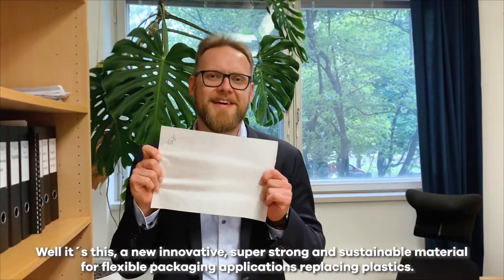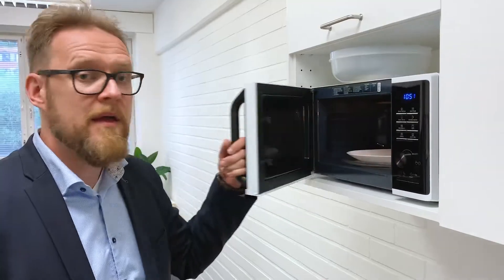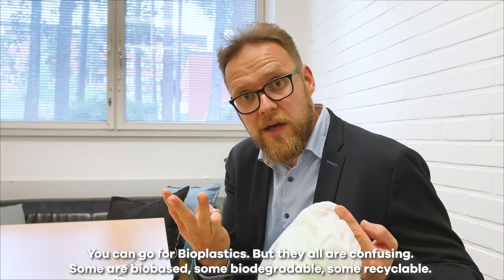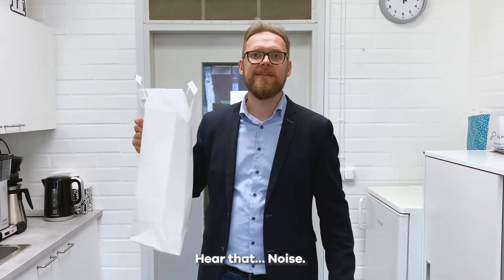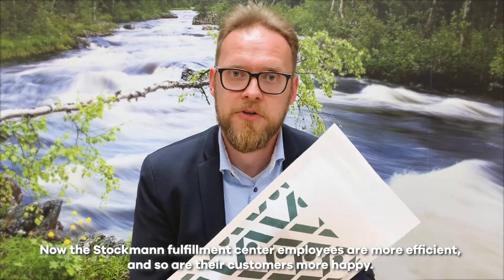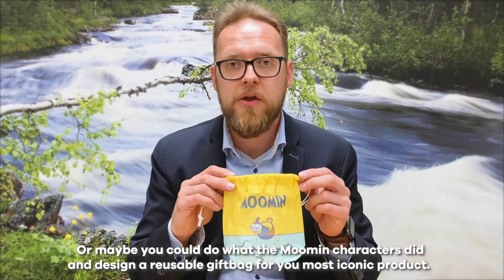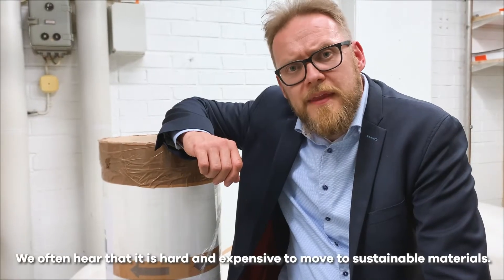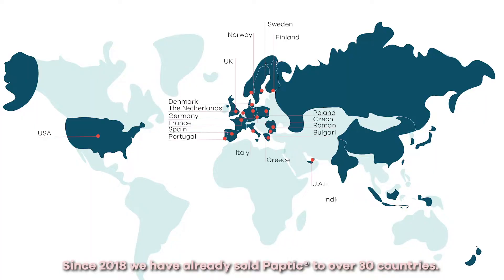Paptic® – Sounds Like the Future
Paptic® is an Alternative to Plastics.

Paptic® is the new bio-based, recyclable, reusable, biodegradable next generation packaging material made of renewable raw-materials. All Paptic- materials are environmentally friendly and safe to use in everyday operations. We are committed on reducing our environmental footprint through an active and responsible approach to the design and manufacture of our sustainable products, and the operation of our facilities. Paptic® is a resource efficient material.